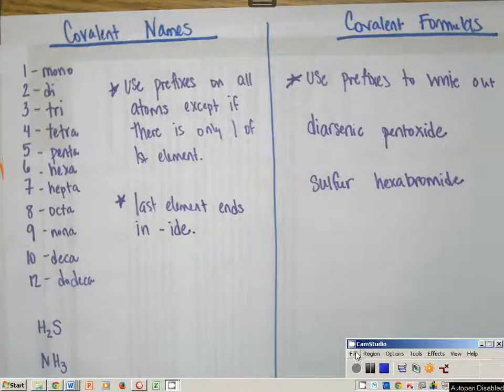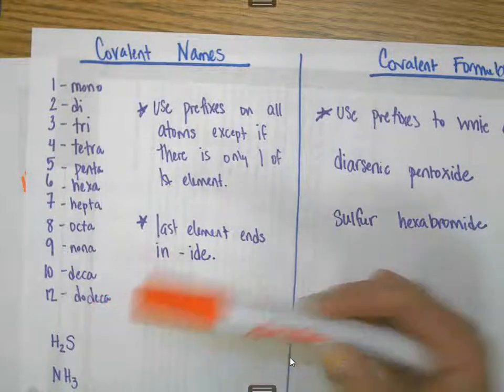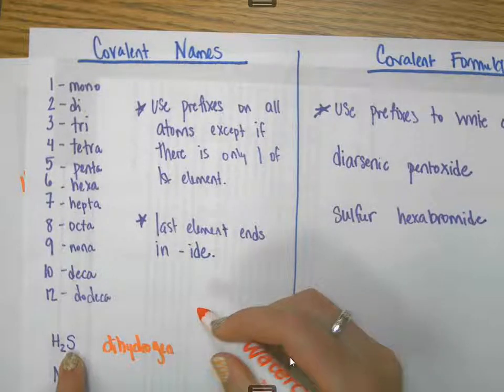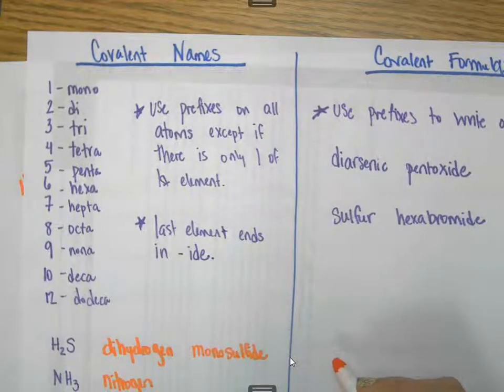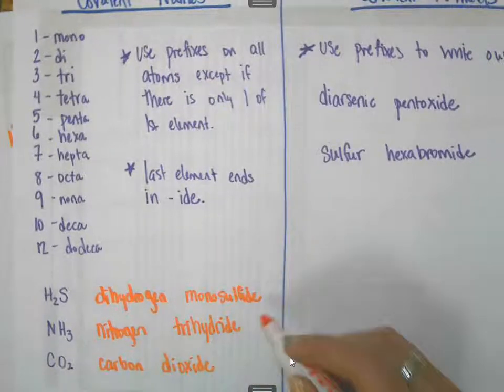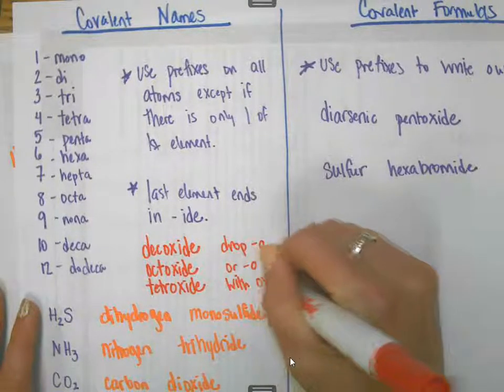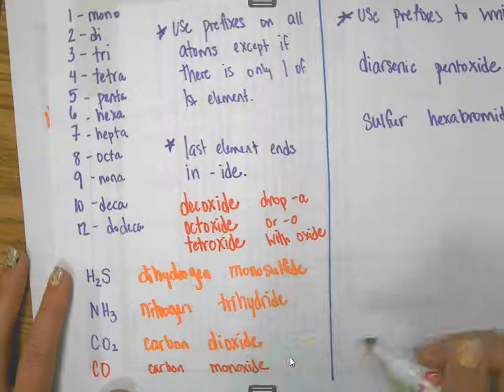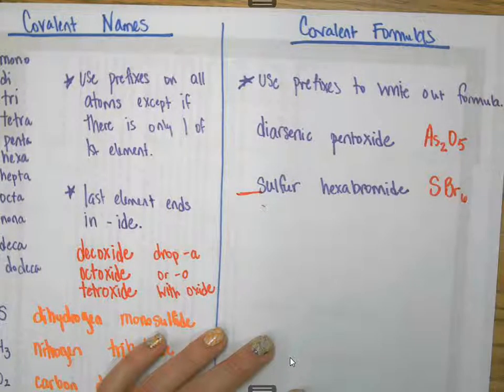9-4 - Covalent Formula Writing and Naming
This shows how to name and write formulas of covalent compounds.